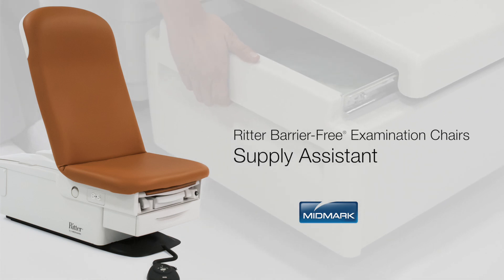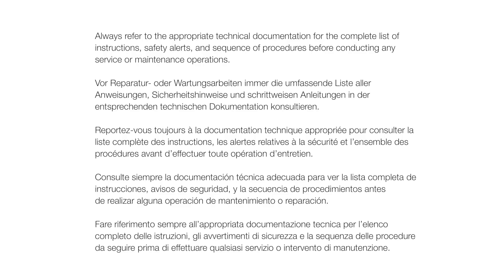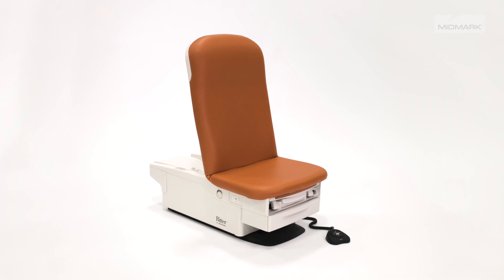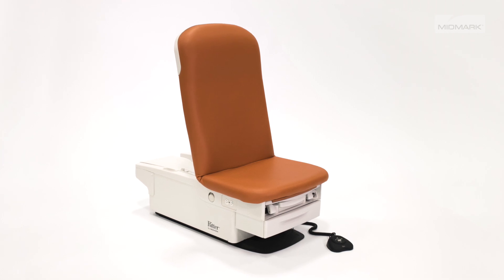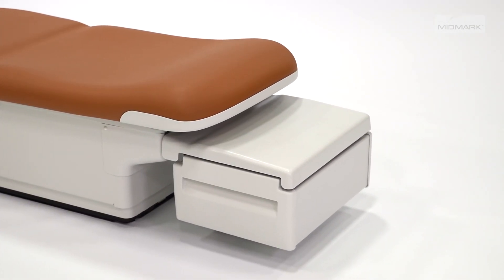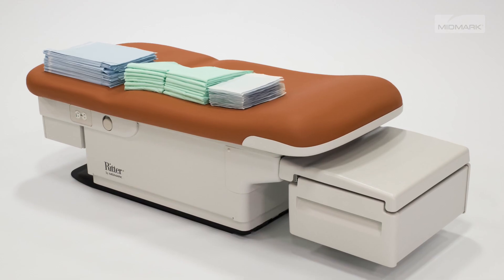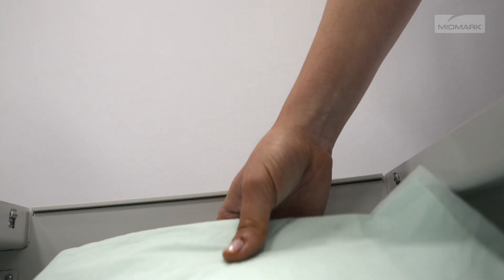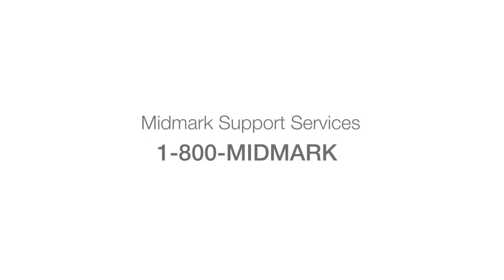Ritter Barrier-Free® Exam Chairs – Supply Assistant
Enhance your Ritter Barrier-Free® exam chair with the supply assistant accessory.